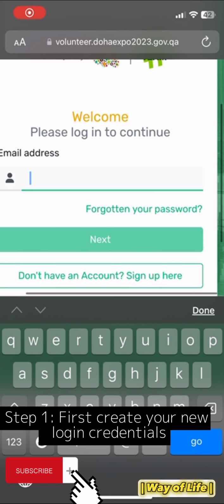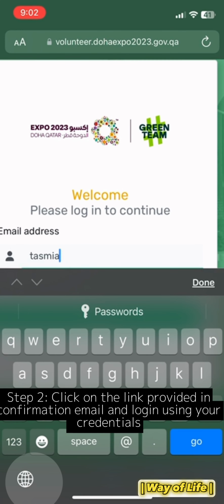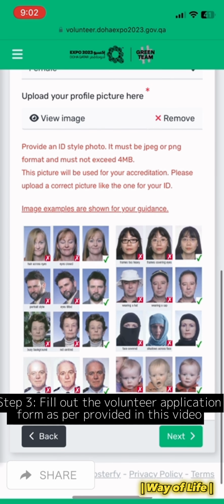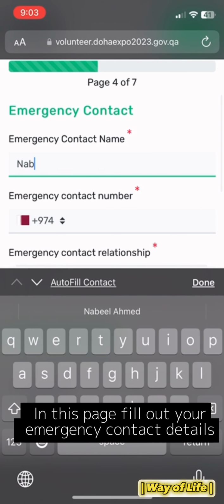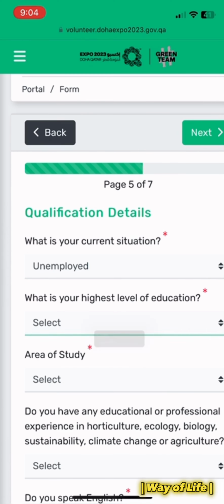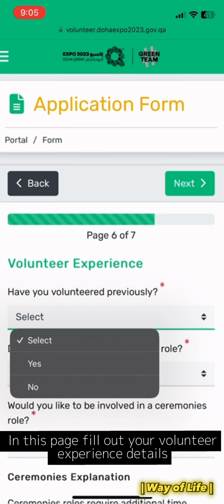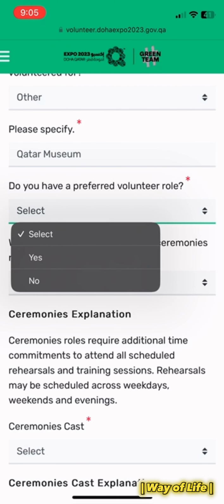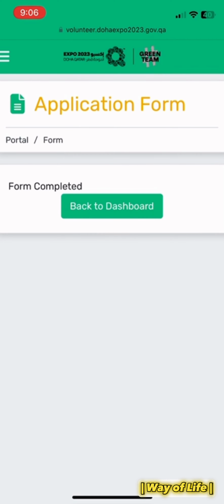Qatar Expo 2023 Volunteer | How to register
In this video I'm gonna show step by step guide on how to register for Volunteer Expo 2023 Doha Qatar

Below Registration Link

Appointment for Interview will be uploaded shortly in the below channel

doha qatar
qatar expo 2023 volunteer
top places to visit in qatar
qatar attractions